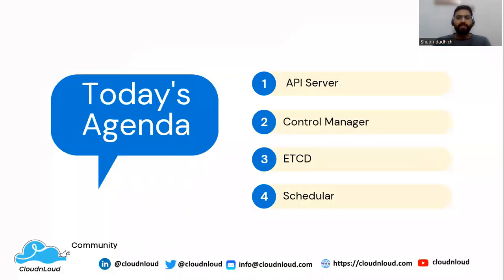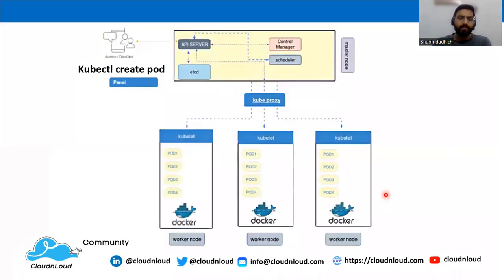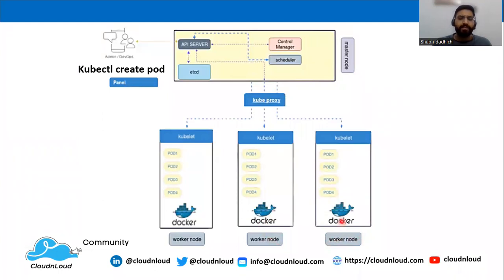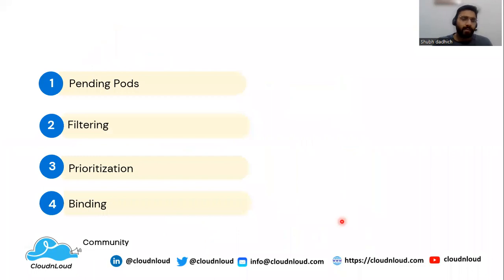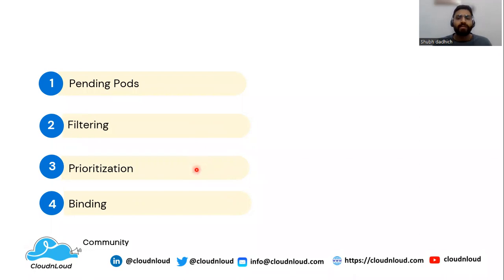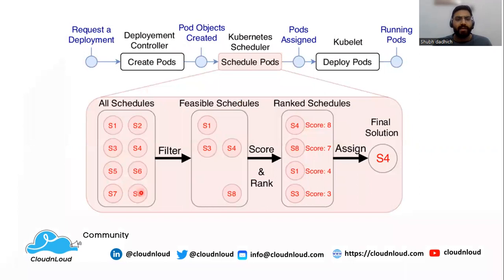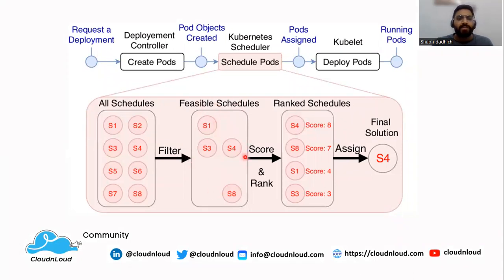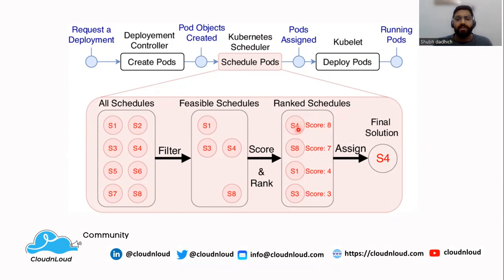Kubernetes - Scheduler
In continuation of the Kubernetes talk series today i will be talking about 4th component of that is 𝐒𝐜𝐡𝐞𝐝𝐮𝐥𝐞𝐫 of Kubernetes.

✔️ API Server
✔️ Control Manager
✔️ ETCD
✔️ Schedular
✔️ Kube-Proxy
✔️ Kubelet

Here is a quick video to have a glimpse of 𝐒𝐜𝐡𝐞𝐝𝐮𝐥𝐞𝐫🎯

Happy Learning 😀

Vijayabalan Balakrishnan